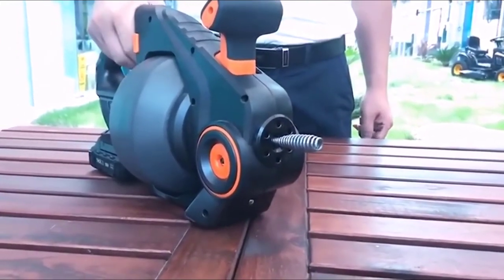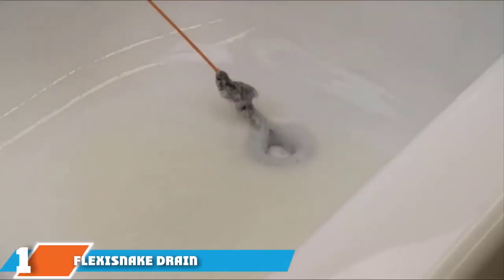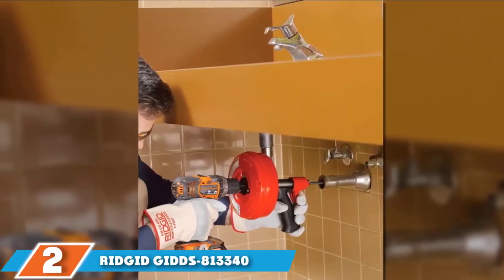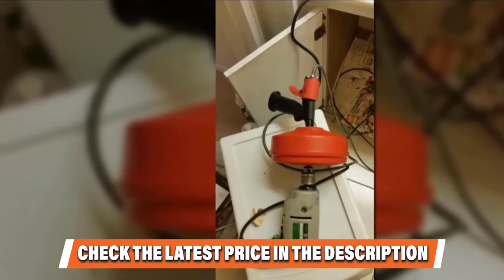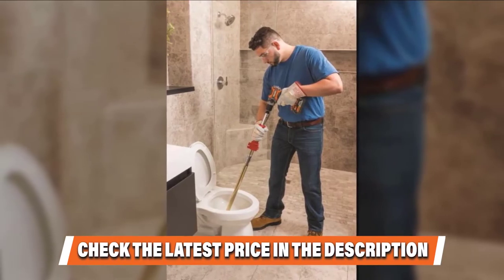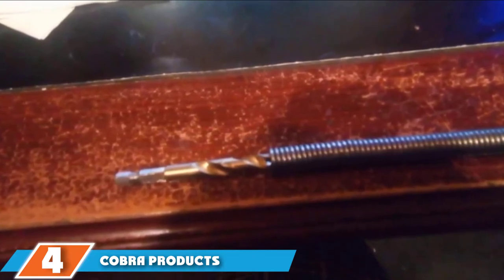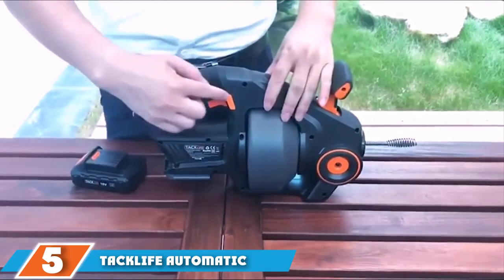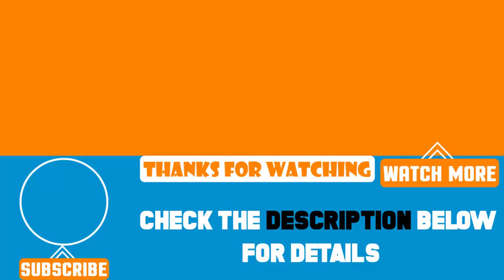Top 5 Best Drain Snake Review In 2024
Are you searching for the Best Drain Snakes of 2024? These are the Top 5 Drain Snakes we found so far:

1. RIDGID GIDDS-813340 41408 Power Spin Drain Cleaner:

2. RIDGID 6 ft. Toilet Auger:

3. FlexiSnake Drain Weasel Sink Snake Cleaner:

4. TACKLIFE Automatic Drain Auger Cordless:

5. Cobra Products Pipe Auger:

To narrow down your searching effort, we have researched the market on the Drain Snakes. We already spent hours analyzing these top 5 Drain Snakes to ensure your worth buying.They all come with excellent features with a great price range.

This video on the Drain Snakes reviews in 2024 will add value for the money. So keep watching till the end and select the suited one for you.

cheapest Drain Snakes, best price Drain Snakes, best rated Drain Snakes, Drain Snakes for the money, Drain Snakes to buy, Affordable Drain Snakes, best small Drain Snakes ,Large Drain Snakes